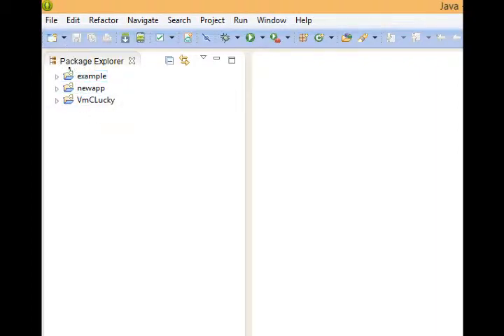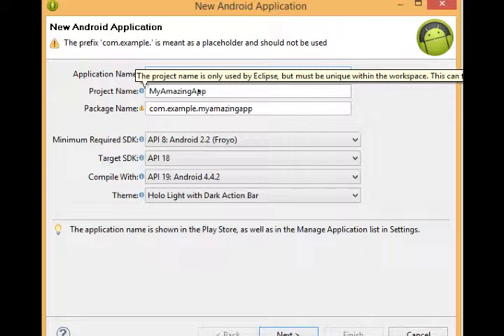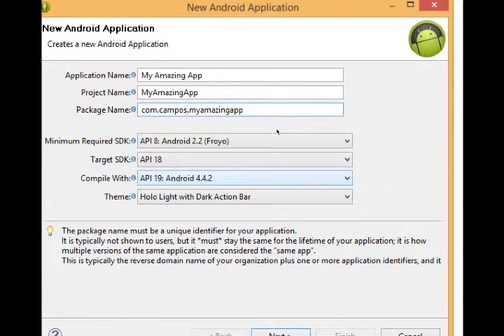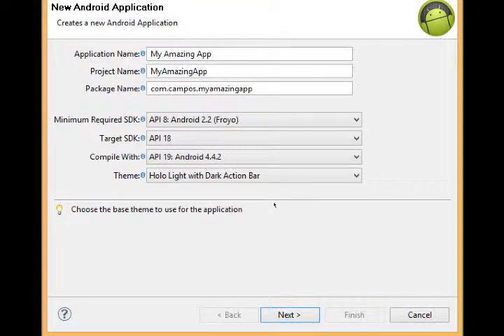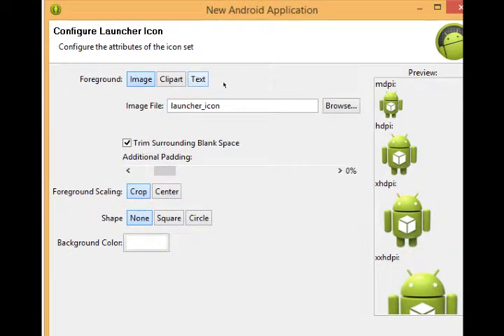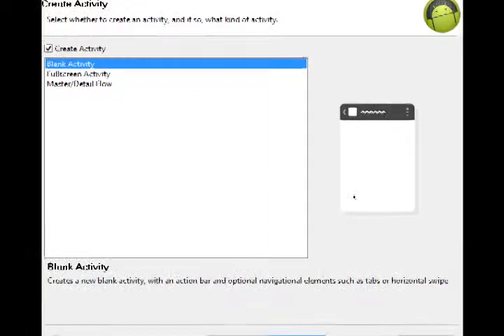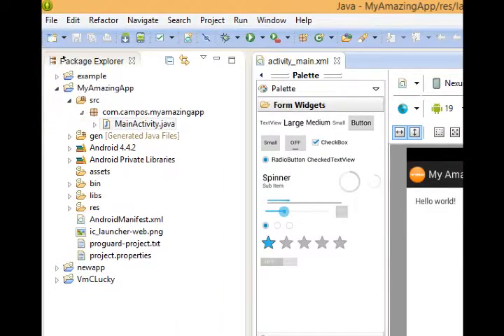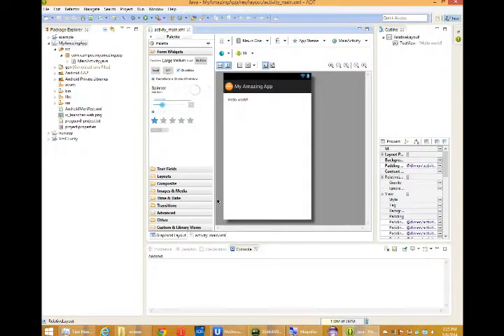SDCE Android w/ HTML5 Week 2 Lesson 2